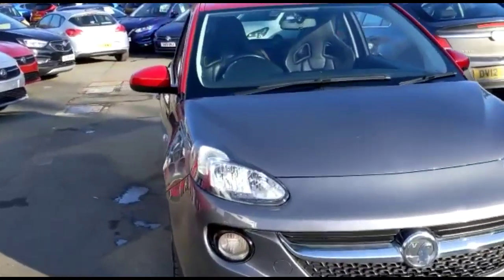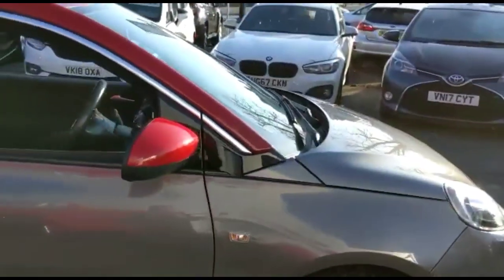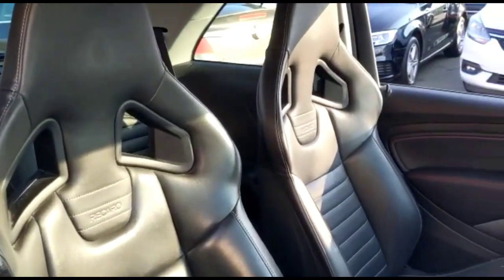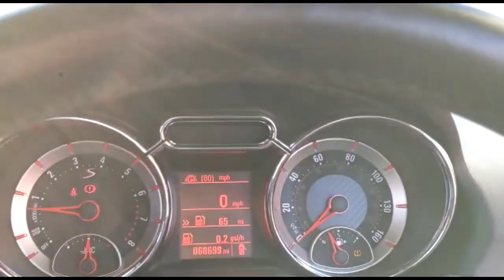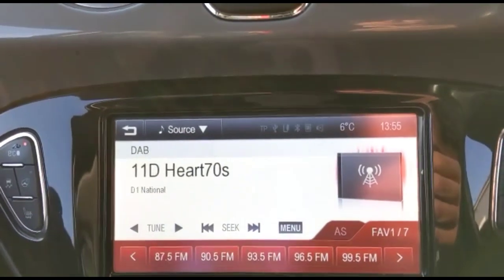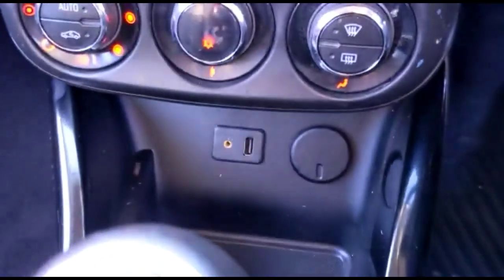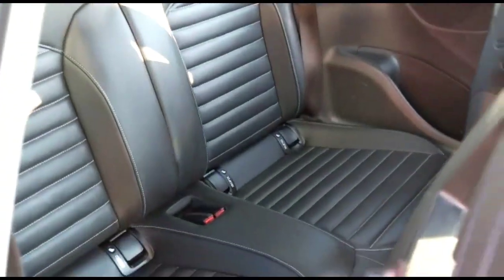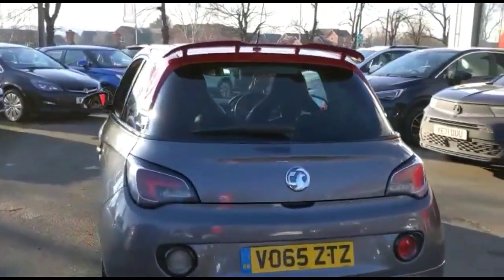Vauxhall Adam 1.4T S 3dr 2015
Vauxhall Adam 1.4T S 3dr available at Baylis Evesham